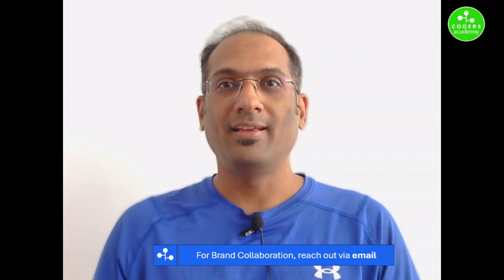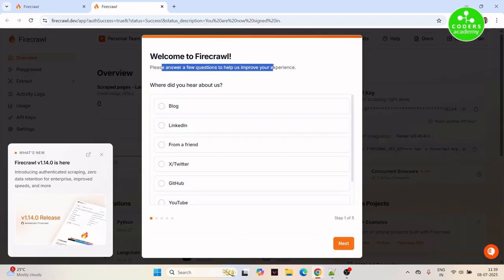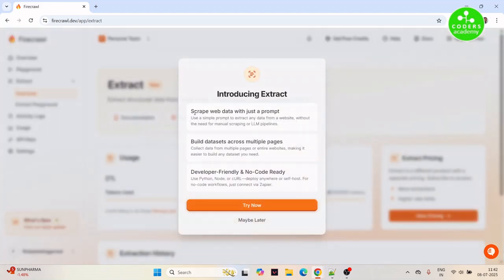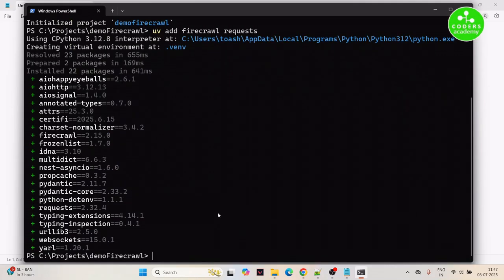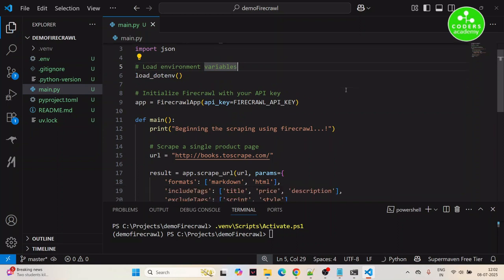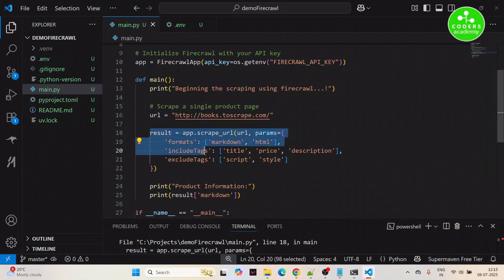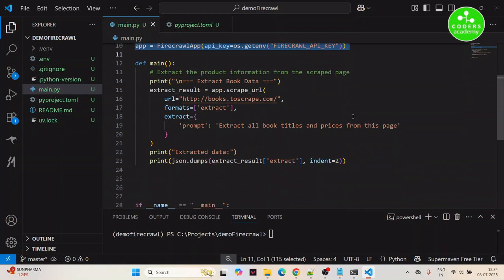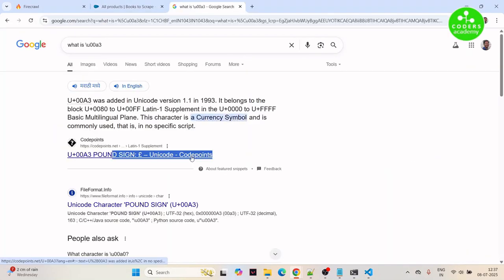Firecrawl Tutorial: How to scrape using AI | Beautifulsoup Selenium Scrappy Alternative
Questions Answered
What is Firecrawl
How to scrape websites
What are alternatives to Beautifulsoup & Scrappy
How to use AI to scrape websites

Chapters
0:01 Introduction
0:37 Firecrawl features
1:45 Steps to setup Firecrawl, Registration and API key
2:35 Firecrawl UI familiarization, 4 Features, Playground
4:45 Integrations in Firecrawl
5:09 Project Setup
7:05 Robots.txt what is
7:30 Demo: Scrape a single page, How to solve the Object is not subscriptable issue, actvitiy Logs
11:12 Demo: Extract
13:16 Conclusion